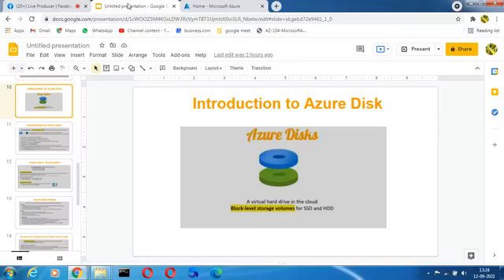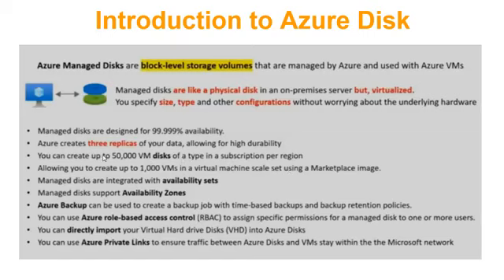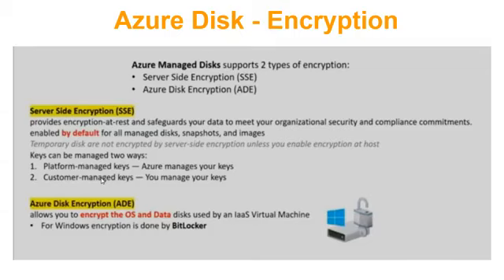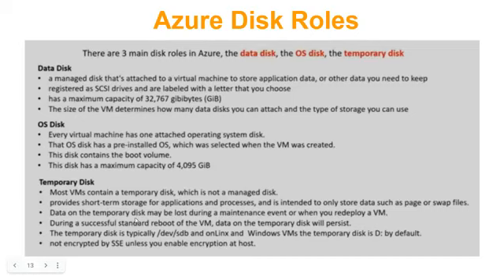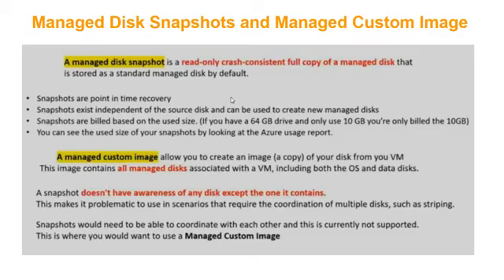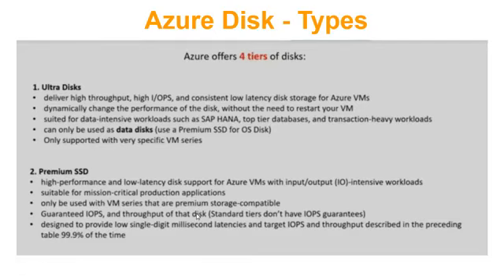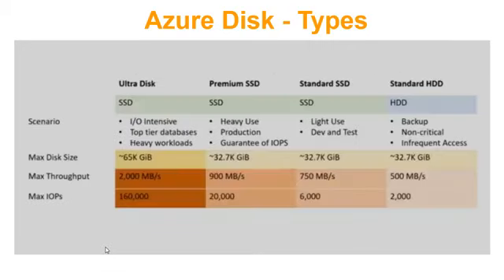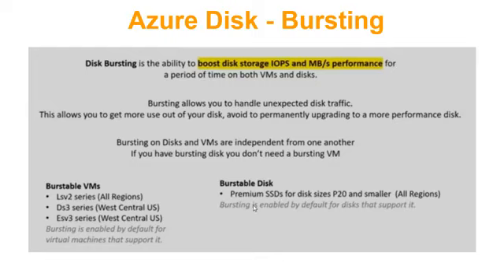Azure Cloud Overview Azure Disks | Ekascloud | English